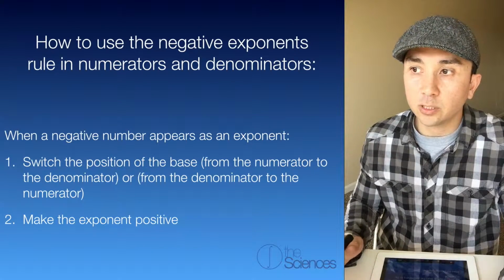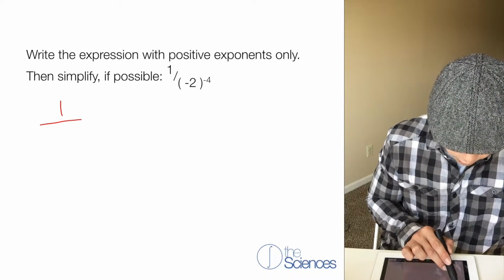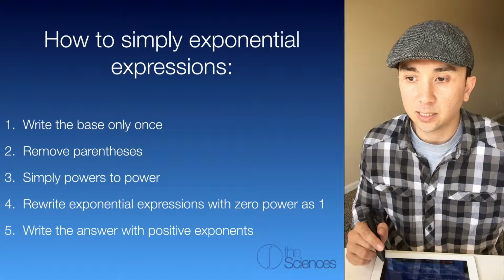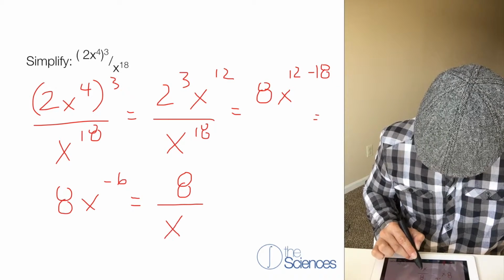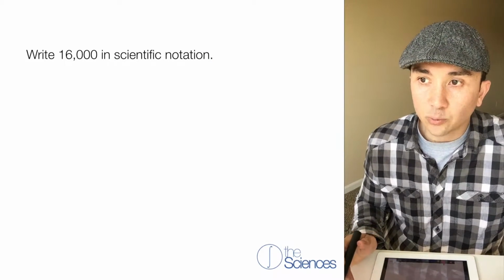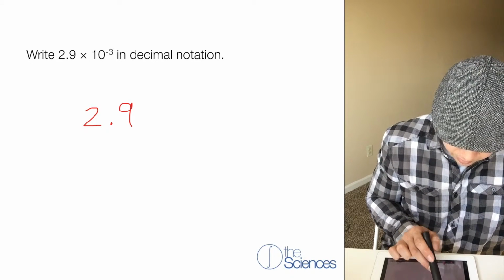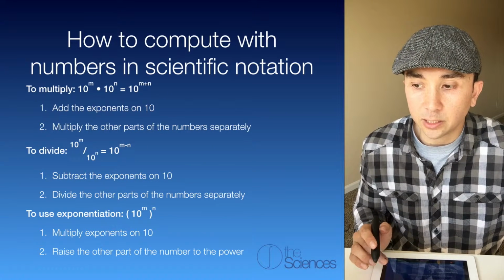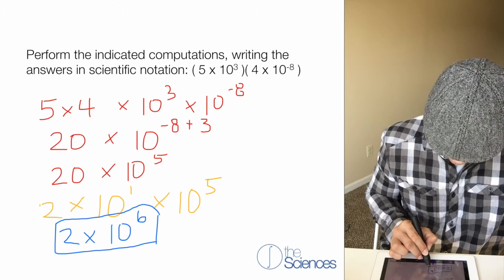Subject: Negative Exponents and Scientific Notation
theSciences.education Presents: Negative Exponents and Scientific Notation

Objectives:
1. Use the negative exponent rule
2. Simplify exponential expressions
3. Convert from scientific notation to decimal notation
4. Convert from decimal notation to scientific notation
5. Compute with scientific notation
6. Solve applied problems using scientific notation